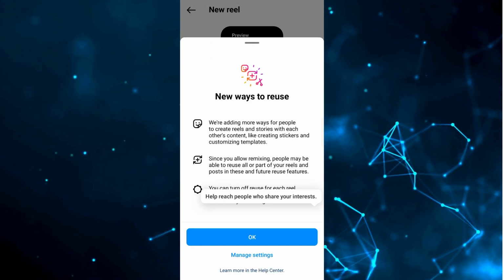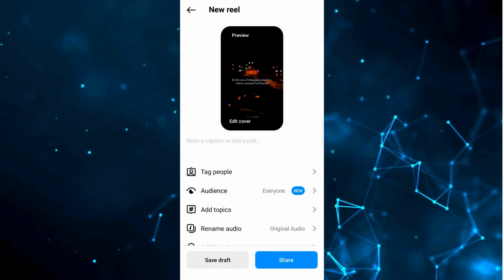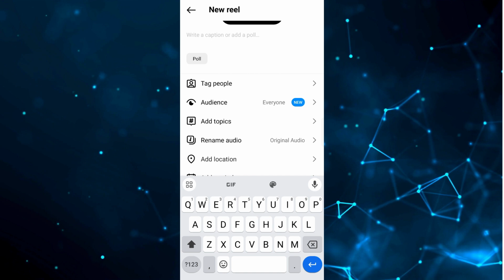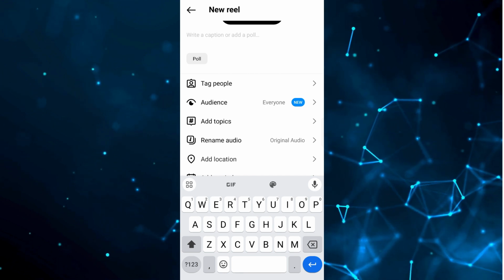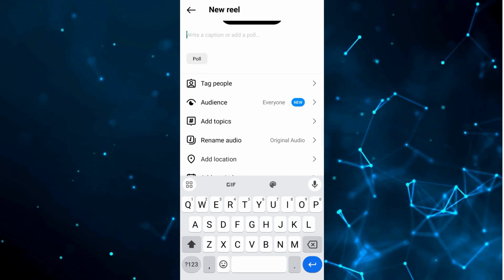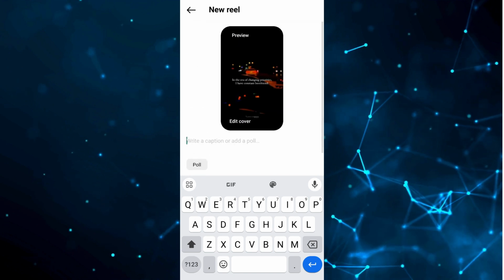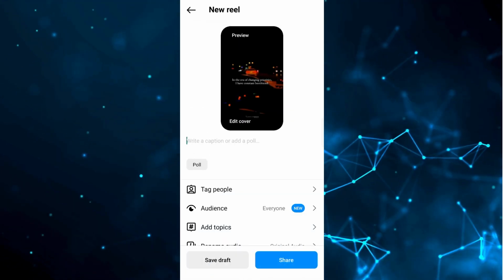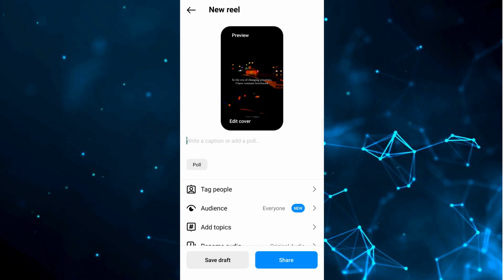How to Upload a Reel on Instagram [THE RIGHT METHOD]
Ready to showcase your creativity with Instagram Reels? In this comprehensive guide, we'll walk you through the right method to upload a Reel on Instagram, ensuring that your content stands out and engages your audience effectively.

Join us as we explore the Instagram app and demonstrate the step-by-step process for uploading a Reel.

Learn how to access the Reels camera within the Instagram app and create engaging video content using various editing tools and effects.

Discover the right method for posting your Reel, including how to add captions, hashtags, and music to enhance your content's visibility and appeal.

Explore additional tips for optimizing your Reel's reach, including tagging relevant accounts and using trending sounds and effects.

With our expert guidance, you'll be able to upload a Reel on Instagram the right way, attracting more views, likes, and followers to your profile.

Don't miss out on this essential guide for Instagram creators. Let's get started on uploading your Reel on Instagram today! 🎥📱✨